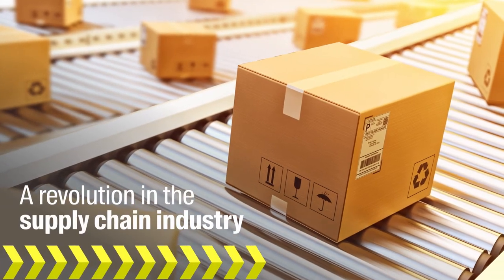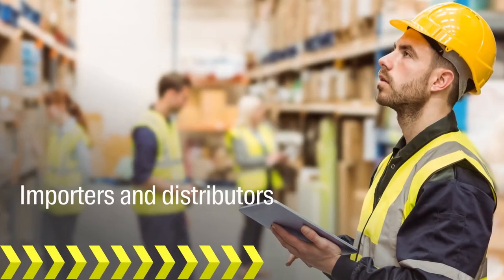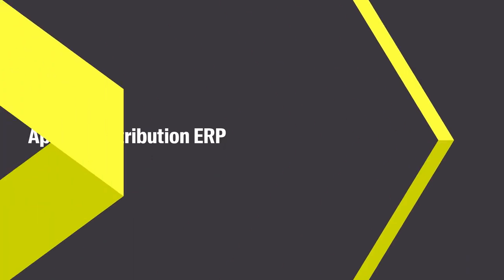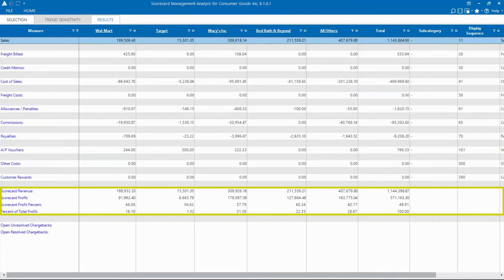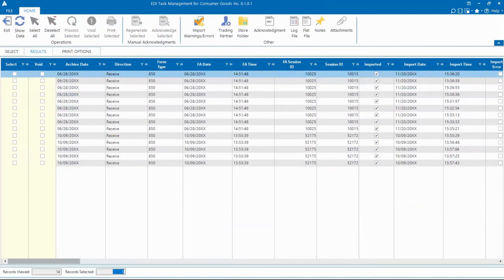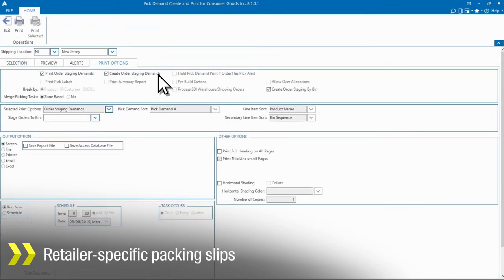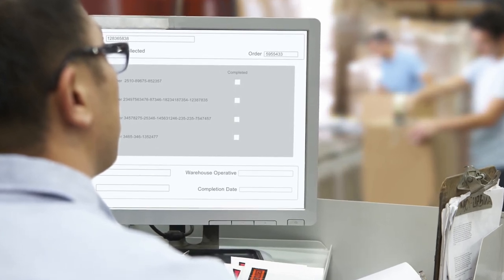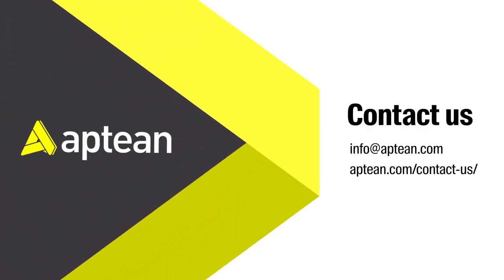Aptean Distribution ERP: Get Full Control in One Central Location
Aptean Distribution ERP is an all-in-one system designed to handle all of the challenges of doing business with retailers like DTC shipping, compliance, chargeback management and more.